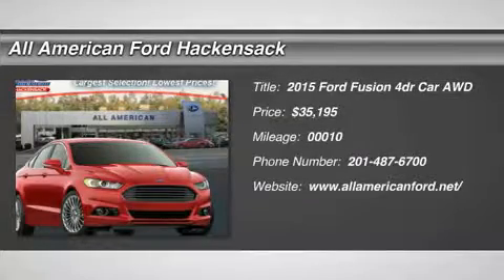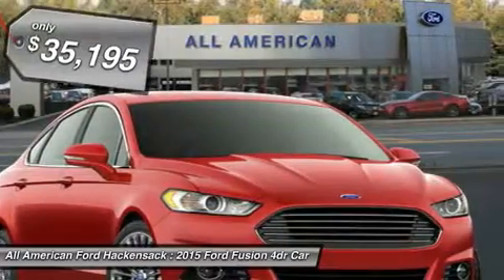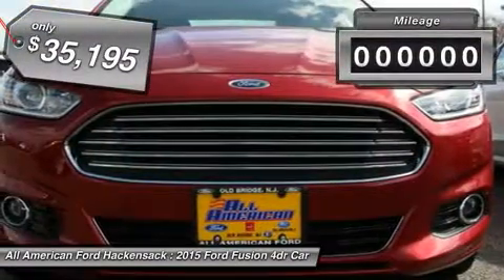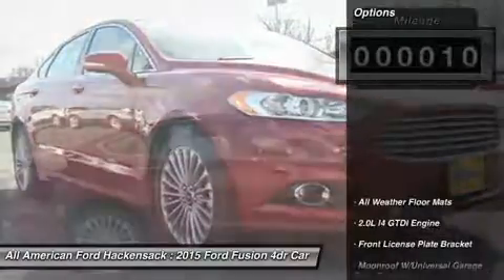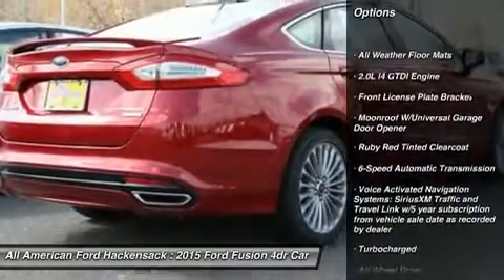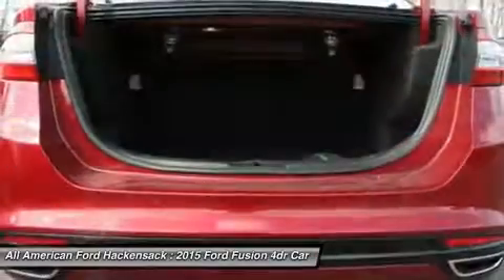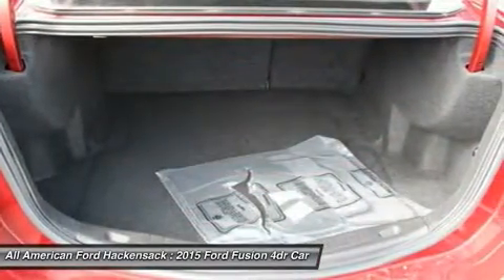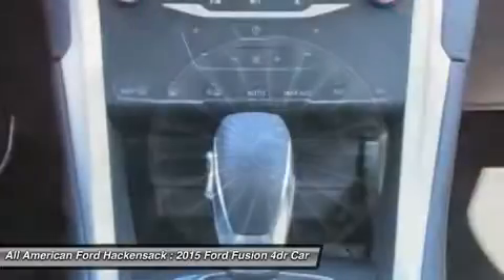2015 FORD FUSION Hackensack, NJ 15F172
2015 FORD FUSION Hackensack, NJ
Stock# 15F172